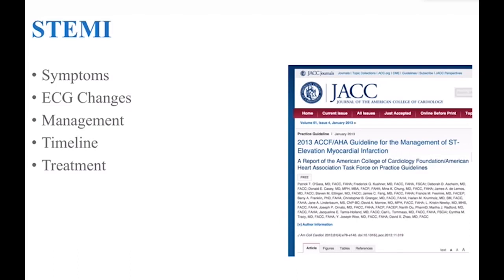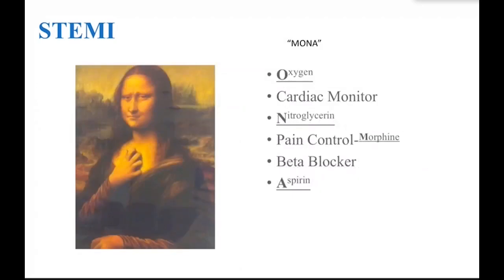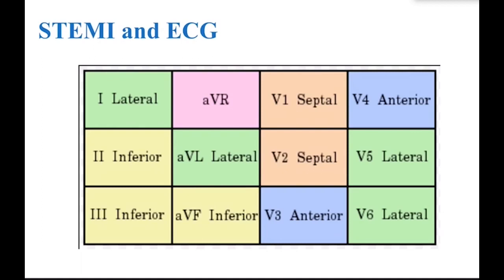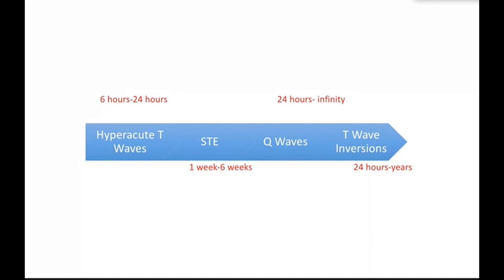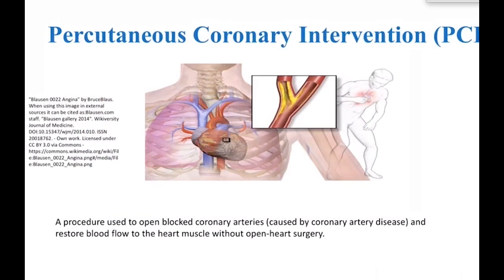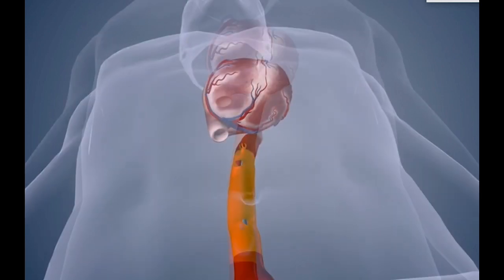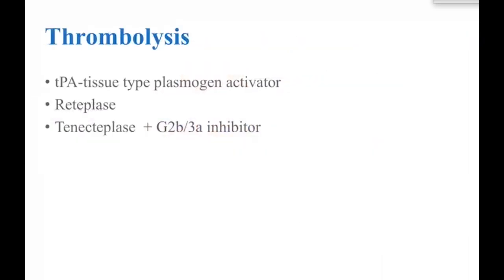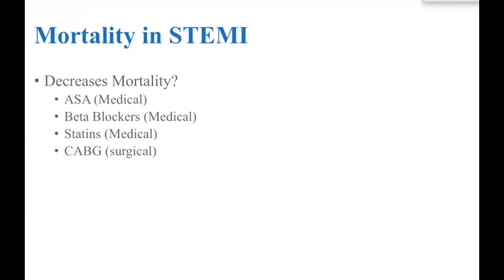Ischemic Heart Disease Part 2 (Step 2)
Heart disease is a collection of diseases and conditions that cause cardiovascular problems. Each type of heart disease is caused by something entirely unique to that condition. Atherosclerosis and CAD result from plaque buildup in the arteries. Other causes of heart disease are described below.